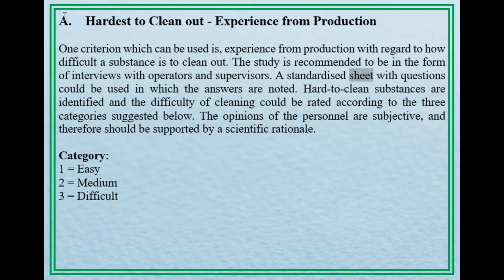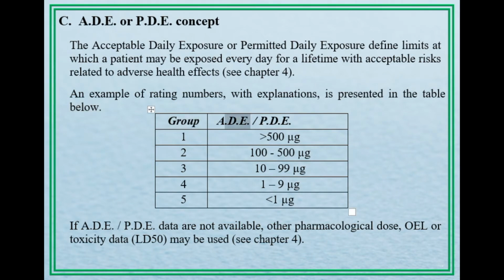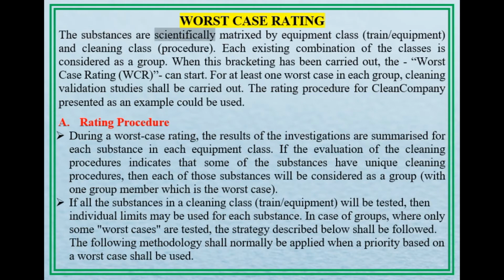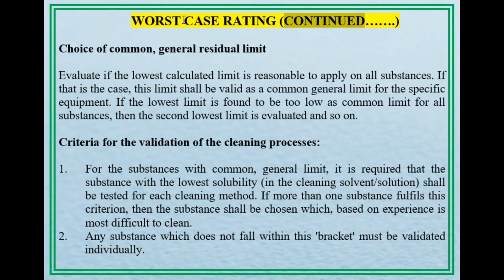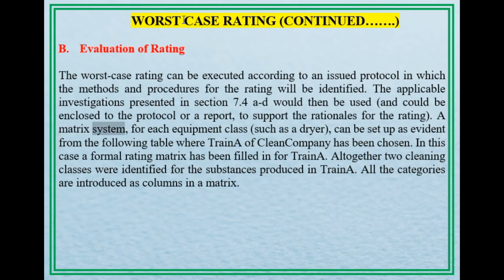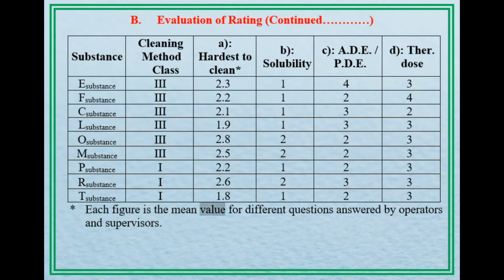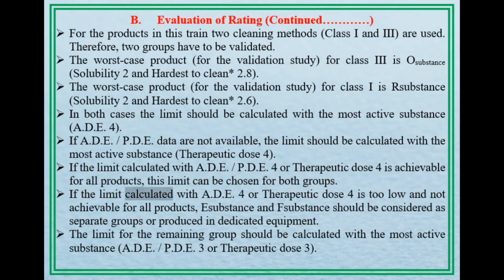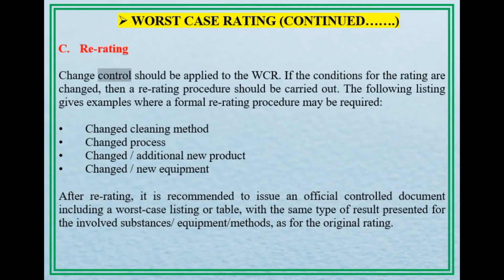Basics of Cleaning Validation! Part 6 of 8 B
This video is about APIC Guideline on Cleaning Validation in Pharmaceutical Companies Part 6 of 8 Subpart B of B! cleaning and worst case rating and evaluation

Hellow Friends welcome to my channel "PharmaGyan" Learn about Pharmacy, Pharmaceutical companies, regulatory guidelines, Documentation procedures, SOPs, How to videos on various operating procedures, Quality Assurance, Quality control, R&D, Pharmaceutical validation and qualification guidelines and procedures etc.